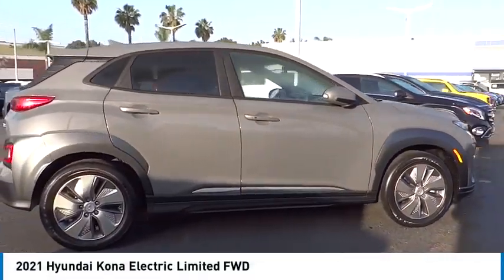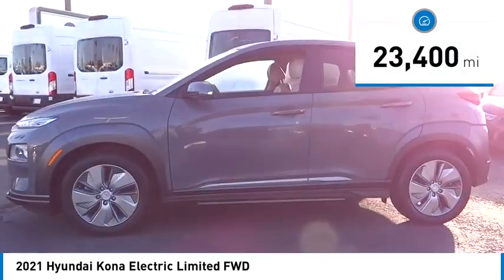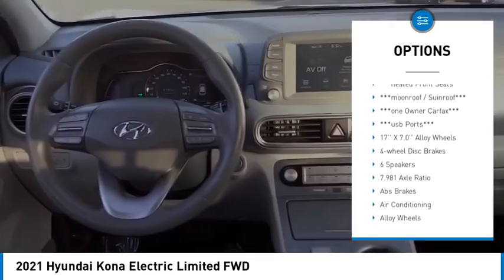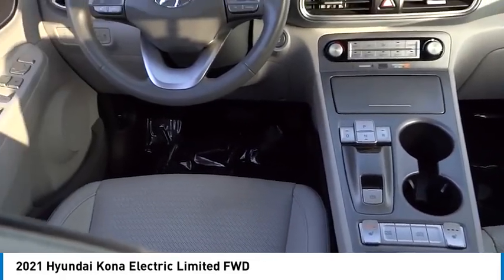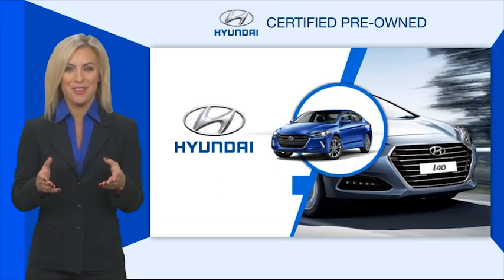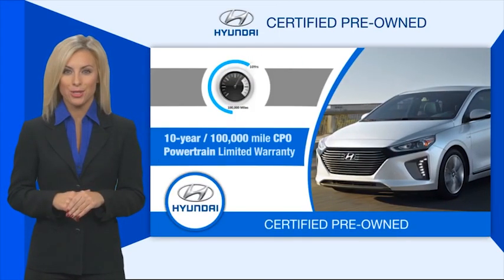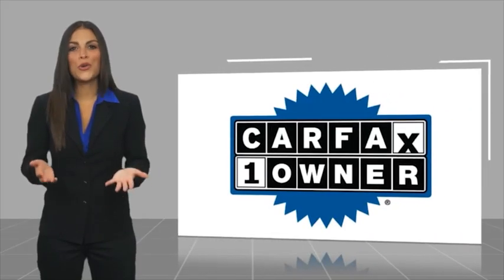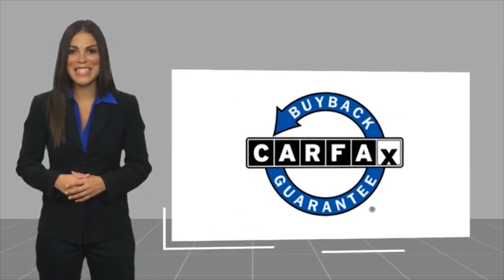2021 Hyundai Kona Electric TA14935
2021 Hyundai Kona Electric LIMITED FWD

1271 S. Auto Center Dr.

2021 Hyundai Kona Electric Galactic Gray 1-Speed Automatic 150kW 201HP Electric 132/108 City/Highway MPG Financing available on approved credit. Trade-ins accepted. Subject to prior sale. All Pricing and Advertised Prices for any/all vehicles offered for sale does not include dealer installed accessories which can be purchased for an additional cost. No sales to Dealers, Brokers or Exporters. For out of state purchase, customers must be present to purchase. If shipping is required, dealership must facilitate; no exceptions. Prices are plus government fees and taxes, any finance charges, $85 documentary fee, $29 electronic registration fee, any emission testing charge and $1.75 per new tire state tire fee. We make every effort to provide accurate information, but please verify before purchasing. Images, prices, and options shown, including vehicle color, trim, options, pricing and other specifications are subject to availability, incentive offerings, current pricing and credit worthiness. Images are for illustrative purposes only.